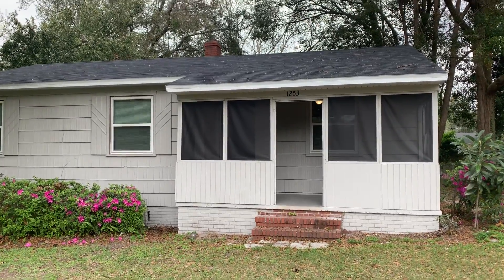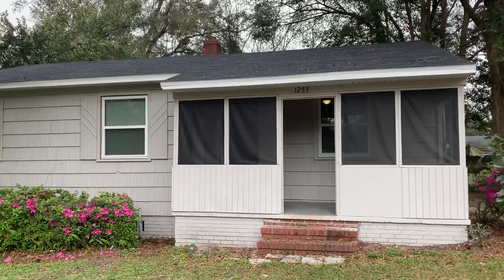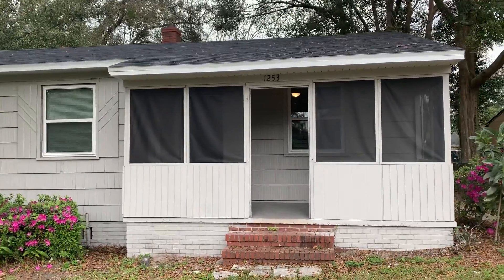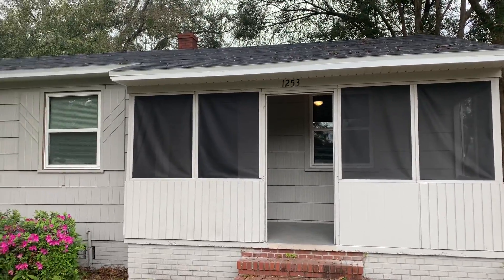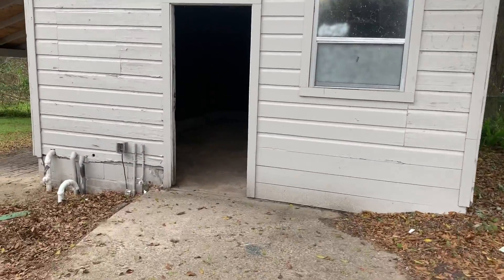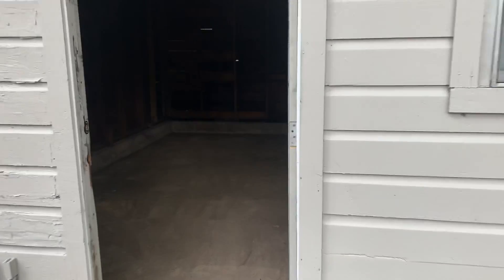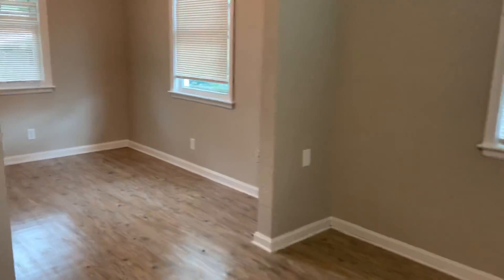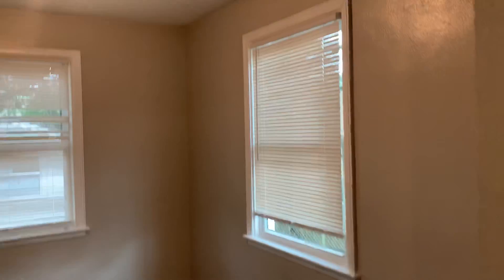Investment Property 1253 Kinlock Rd Jacksonville Final Walk